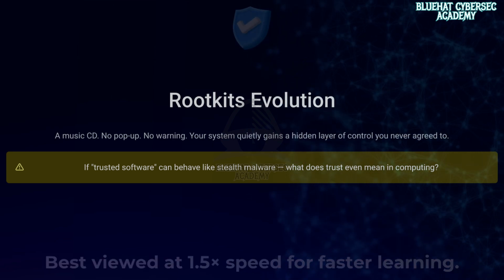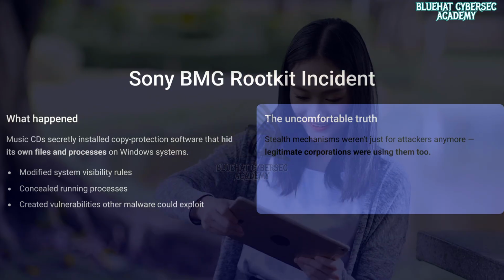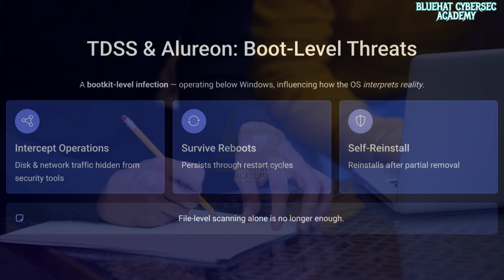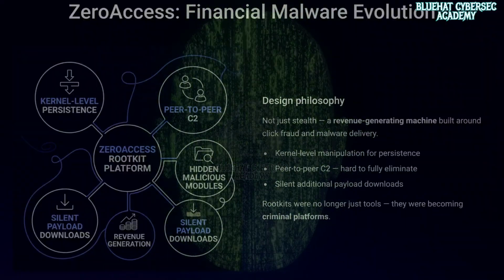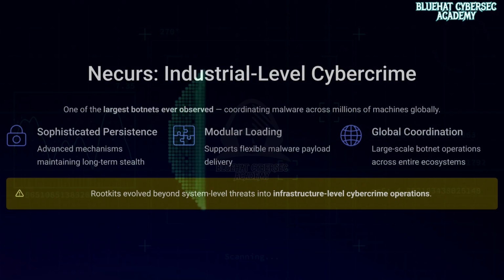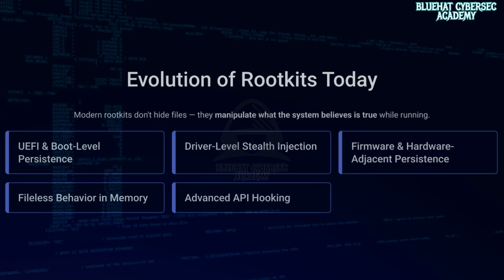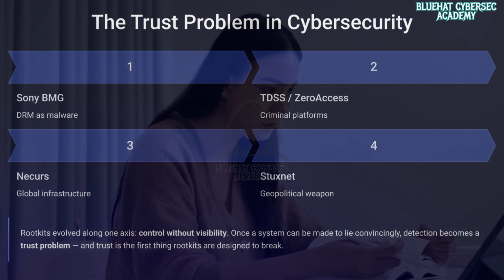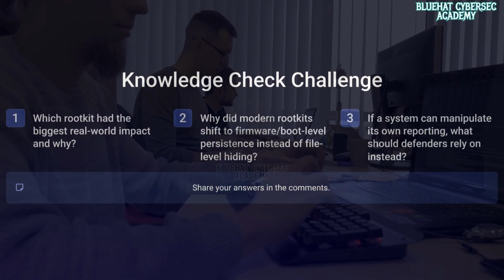Most Famous Rootkits in History Explained | Sony, Stuxnet, TDSS & Modern Malware Evolution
Rootkits are among the most dangerous forms of malware, designed to hide deep inside systems and manipulate what users and security tools can see. This video explores the most famous rootkits in history, including Sony BMG, TDSS, ZeroAccess, Necurs, and Stuxnet, along with how modern rootkits have evolved.

Chapters:

00:00 Intro
00:45 Opening Context: Malware That Redefined Trust
01:07 Case Study 1: Sony BMG Rootkit Incident
02:22 Boot-Level Threats: TDSS and Alureon
03:21 Financial Malware Evolution: ZeroAccess
04:24 Large-Scale Threat Infrastructure: Necurs
05:19 Cyber Warfare Example: Stuxnet Components
06:14 Modern Landscape: Evolution of Rootkits
07:03 Current Reality: Are Rootkits Still Used?
07:47 Final Insight: The Trust Problem in Cybersecurity
08:36 Knowledge Check Challenge
09:24 Closing Message: Final Takeaway & CTA